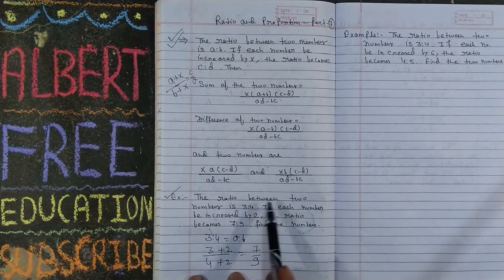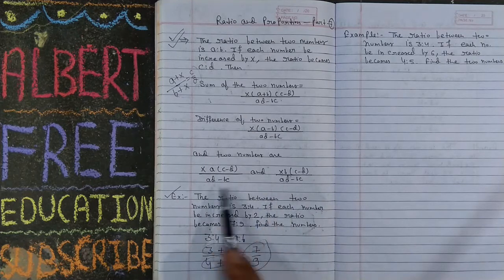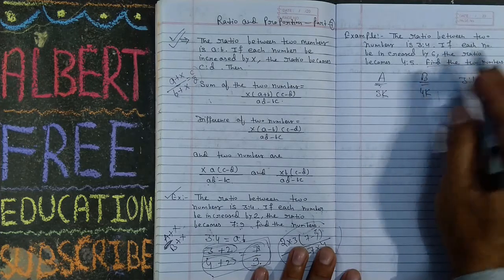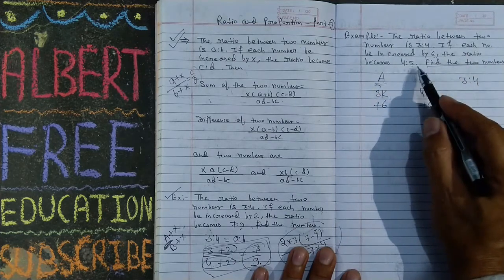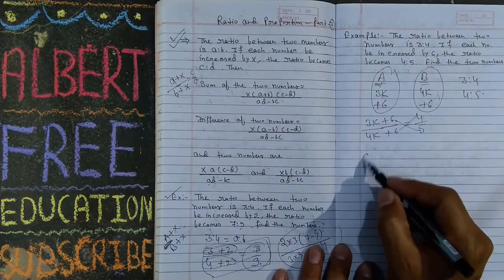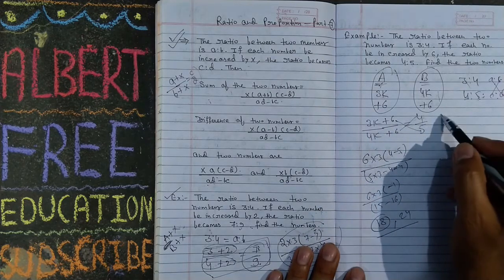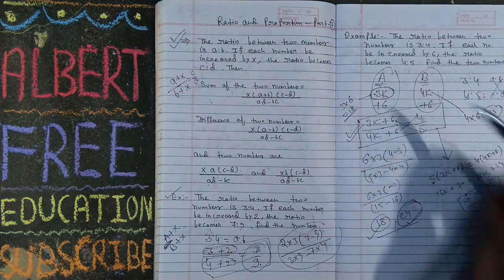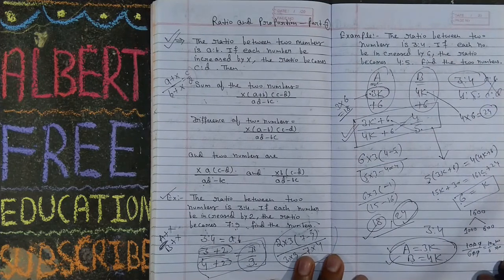Ratio and Proportion part 7 | Quantitative Aptitude and Reasoning | M.Tyra